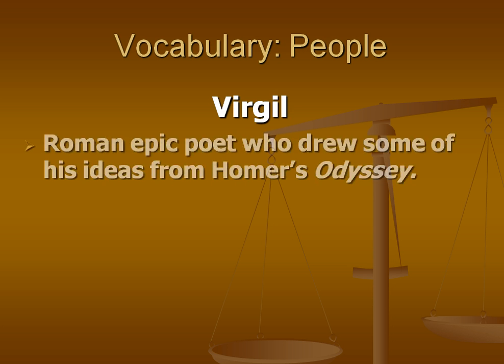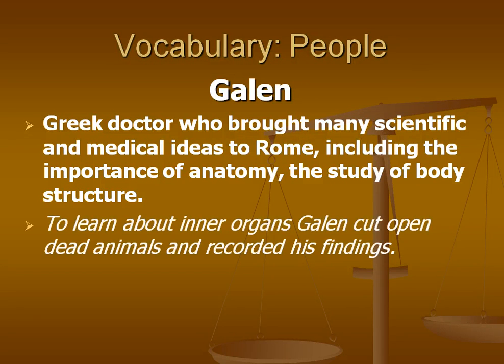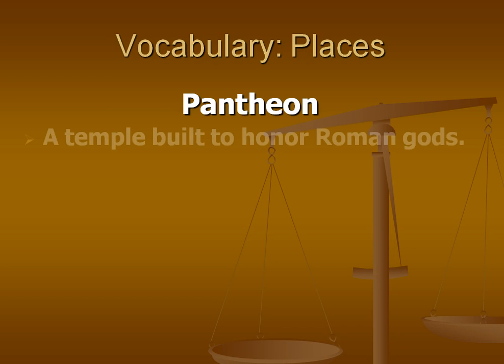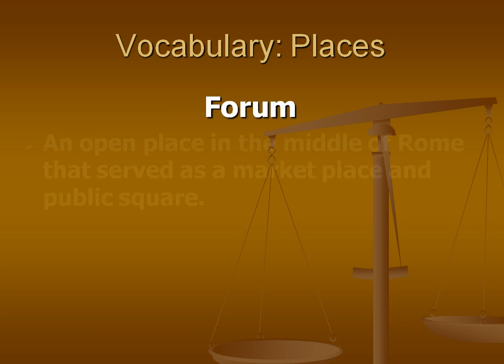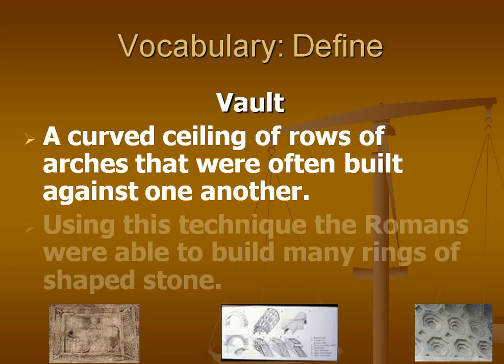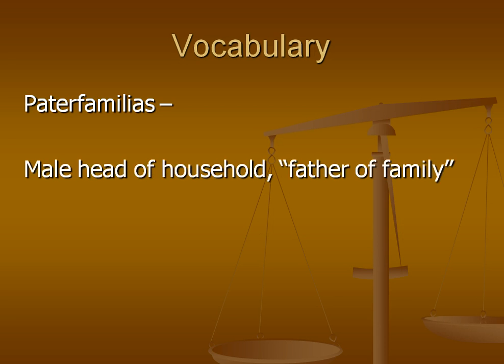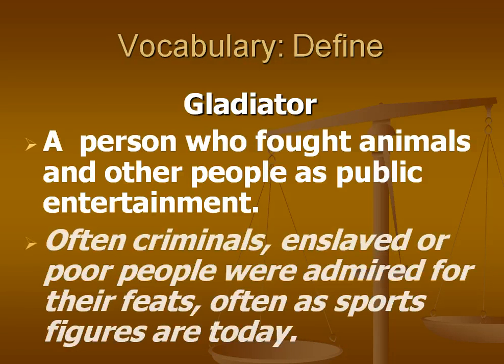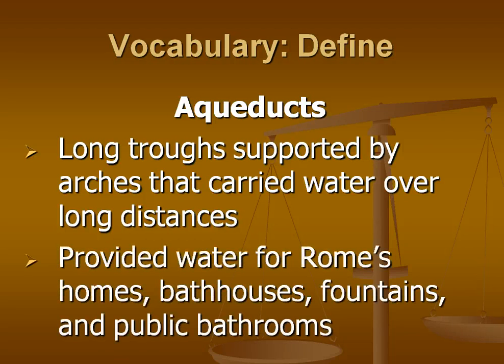9-1 Vocabulary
Vocabulary, people and places for 9-1: Daily Life